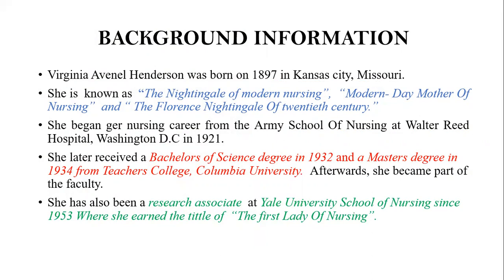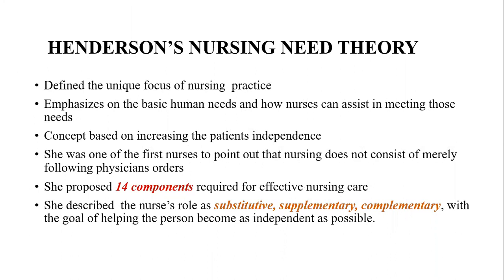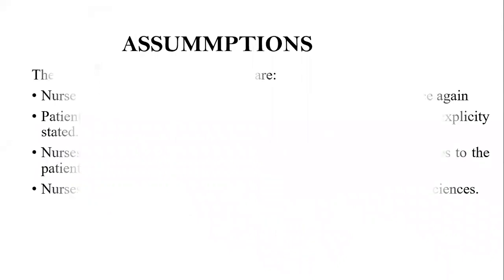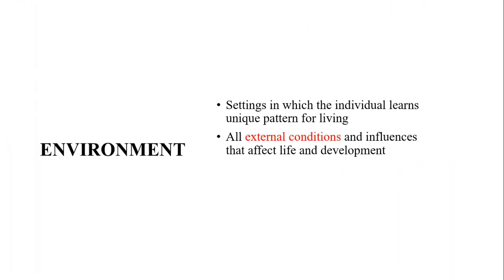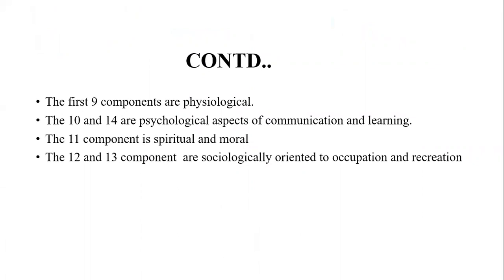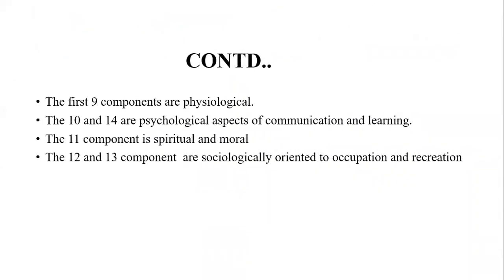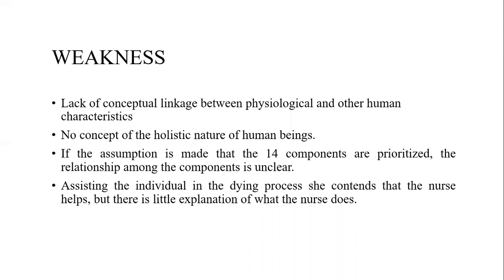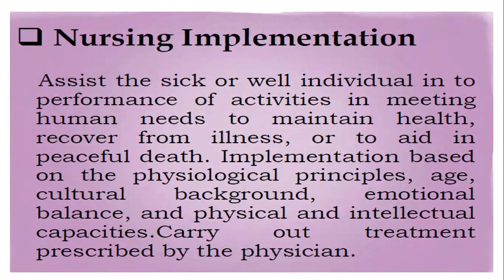VIRGINIA HENDERSON NURSING NEED THEORY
ABOUT VIRGINIA HENDERSON  NURSING NEED THEORY